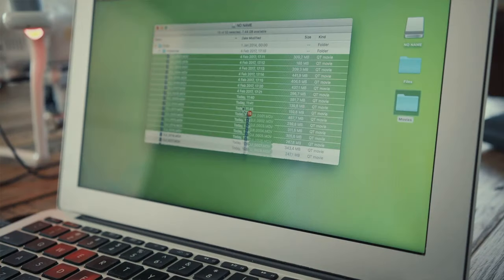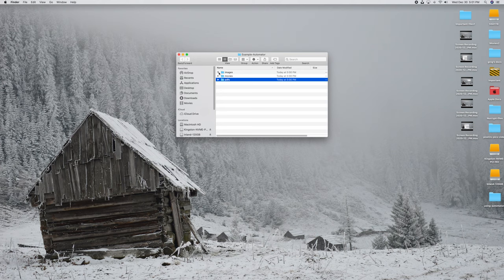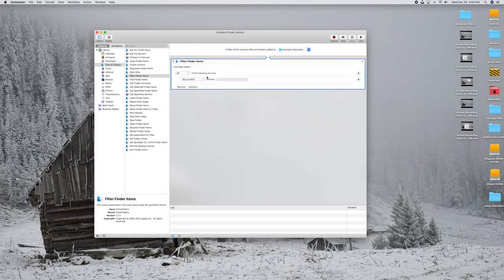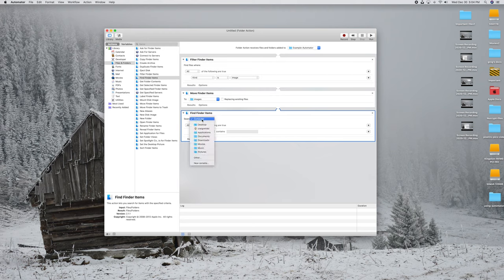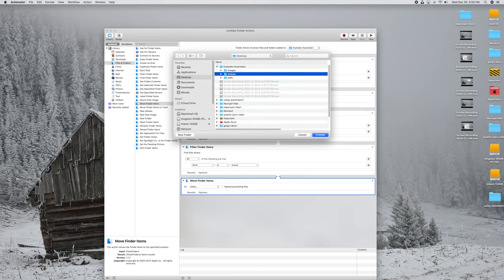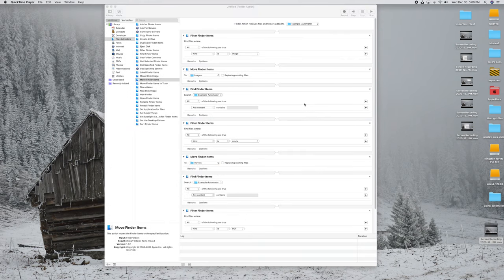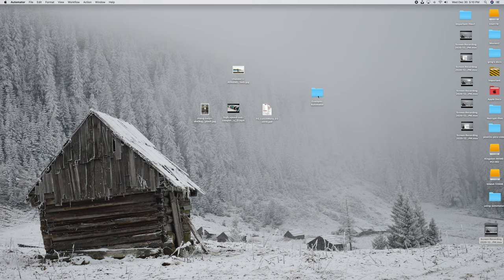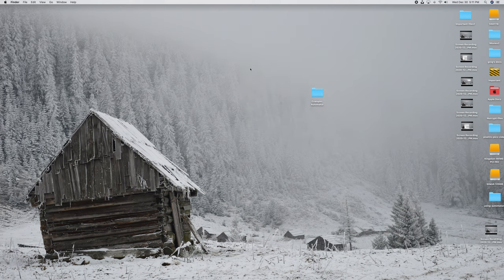Automatically Organize Files On Your Mac Computer Using Automator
In this video we show you how to automatically organize your Mac Computer files (in MacOS) using Automator.  If you are interested in an automated process for organizing your files then watch this video.

If you are interested in learning all the cool functions and features built into the MacOS Automator program, then this video might be a good one for you.  In this video we show you how to create an automated process that will move all of your files into the correct folders.  For example, it will automatically move any graphic file into a graphics folder and any movie file into a movie folder.  It is a great way to automate this process and keep your Mac computer organized so that files are not all over the place.

In the video we show you:

1). How To setup an Automator process to automate the organization of your files and move them into the correct folders.

2). Example of how it works so you can see the process in action.

If you are interested in new and free methods for keeping your Mac desktop and file system clean then this process will work good for you.  It will also teach you the basics of using Mac Automator (Free in MacOS) so that you can create other custom scripts in Automator to perform common functions.